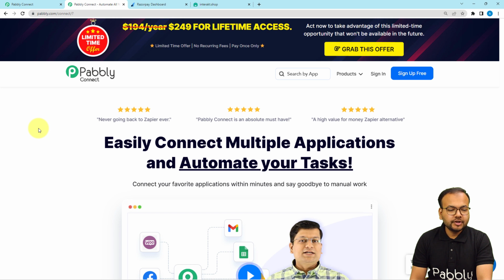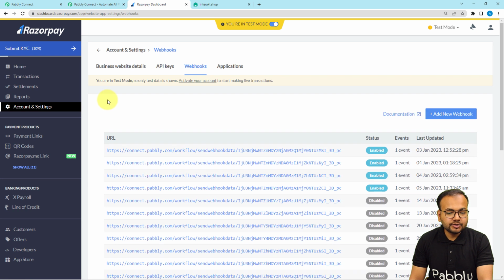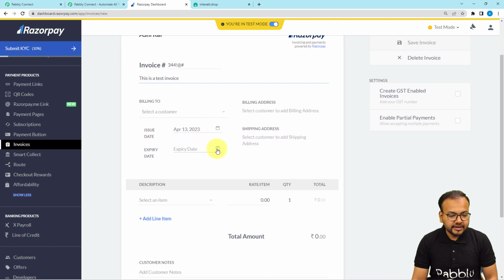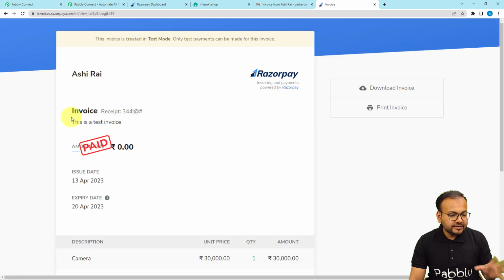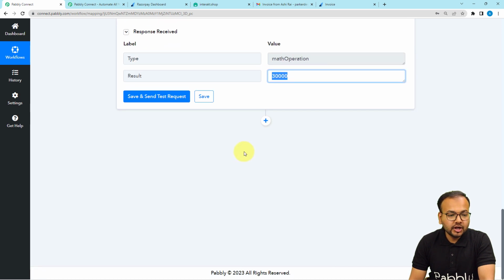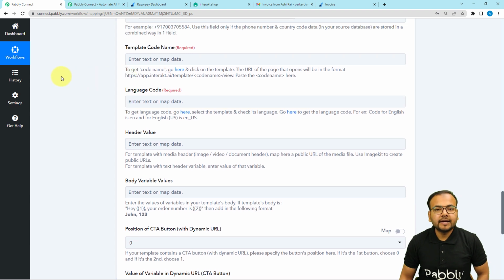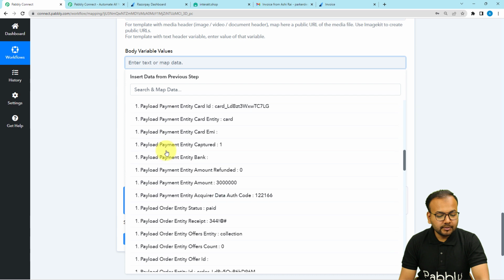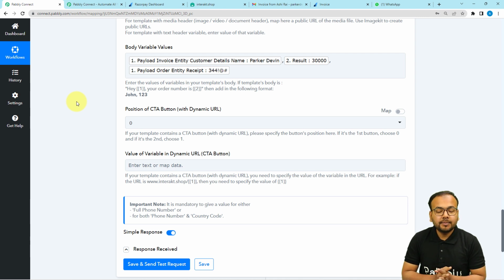How to Send WhatsApp Messages to Customers for Razorpay Paid Invoice - Razorpay to WhatsApp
The process of sending invoice information to customers after a successful payment is crucial for businesses. With Pabbly Connect, businesses can automate this process by integrating Razorpay payment gateway with WhatsApp. Whenever a customer pays for an invoice, Pabbly Connect will trigger the workflow automation and send the invoice details to the customer via WhatsApp. This not only ensures timely delivery of invoice information but also enhances customer engagement and communication. By streamlining the invoicing process and reducing manual effort, businesses can focus on other critical aspects of their operations, resulting in higher productivity and customer satisfaction.

1. Automation: Pabbly Connect offers automation capabilities that can help you automate mundane and repetitive tasks. This allows you to save time, money and resources.

2. Integration: Pabbly Connect provides a wide range of integrations so that you can connect different web services with each other. This helps you to create smarter workflow processes and make your business more efficient.

3. Security: Pabbly Connect takes security seriously and provides an industry-standard security system to protect your data and applications.

4. Scalability: Pabbly Connect is highly scalable and allows you to easily add new applications and services to your workflow.

 5. Cost-effective: Pabbly Connect is cost-effective and provides plans for different business sizes.